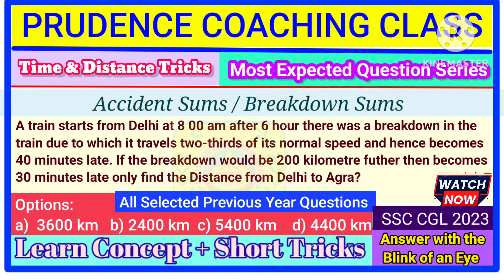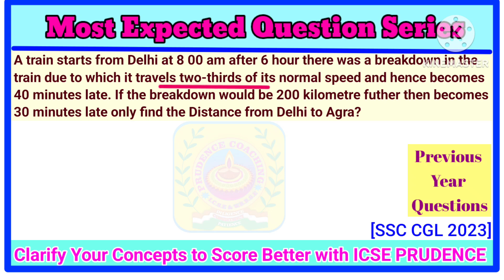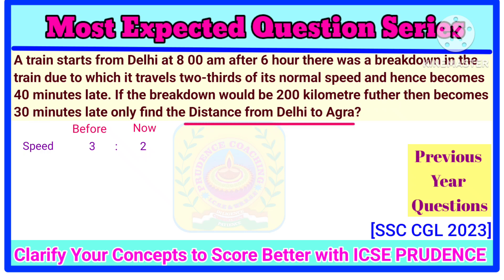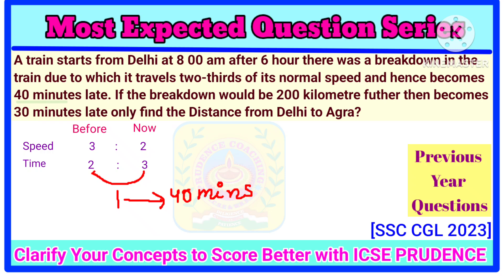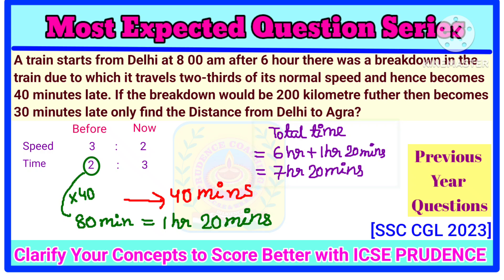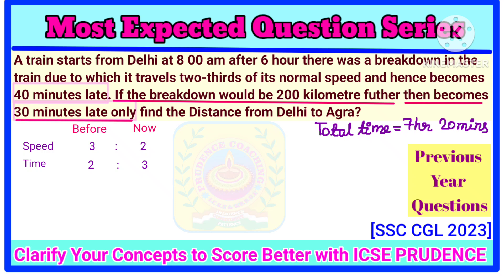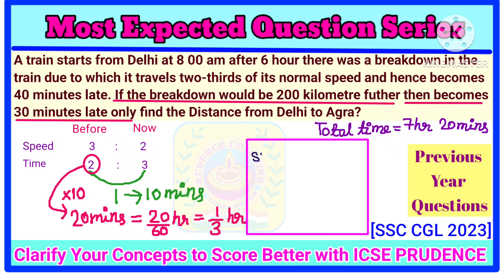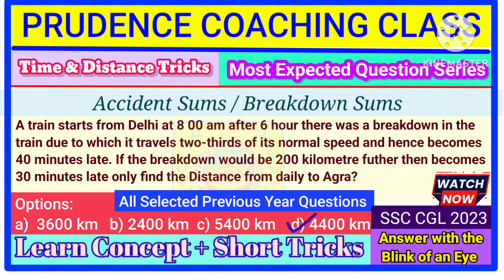A train starts from Delhi at 8:00 am after 6 hours there was a breakdown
A train starts from Delhi at 8:00 am after 6 hour there was a breakdown in the train due to which it travels two-thirds of its normal speed and hence becomes 40 minutes late. If the breakdown would be 200 kilometre further then becomes 30 minutes late only find the Distance from Delhi to Agra?

‎‎‎‎‎‎‎‎‎@icseprudence     Team